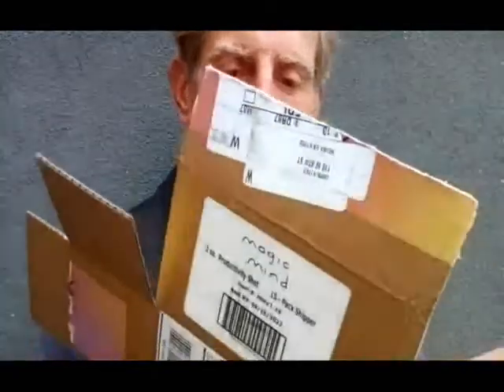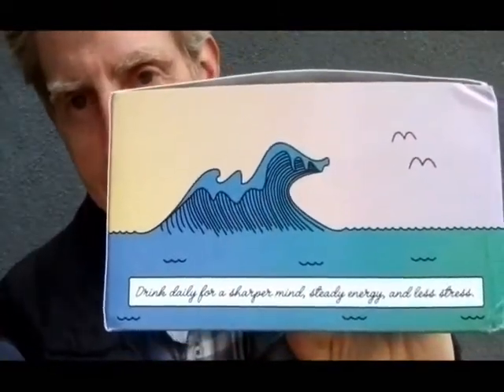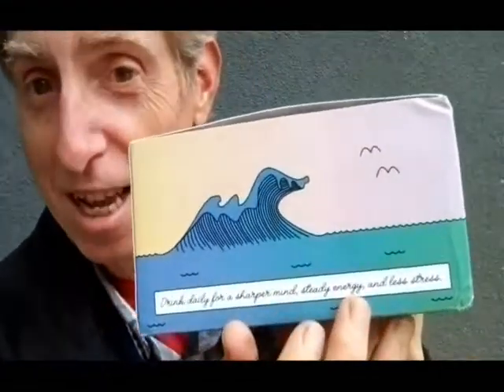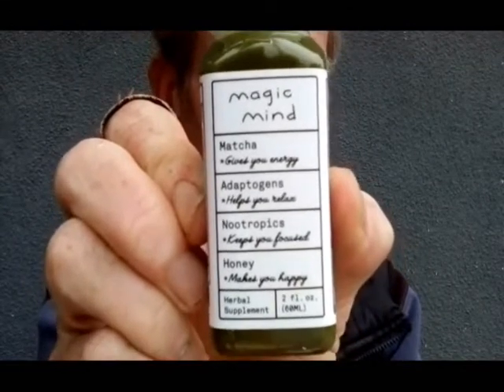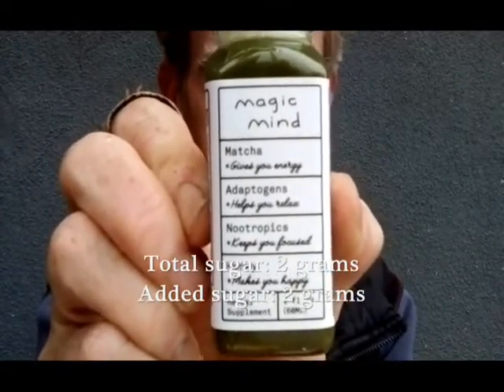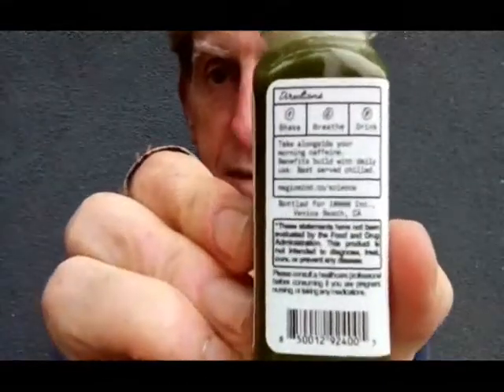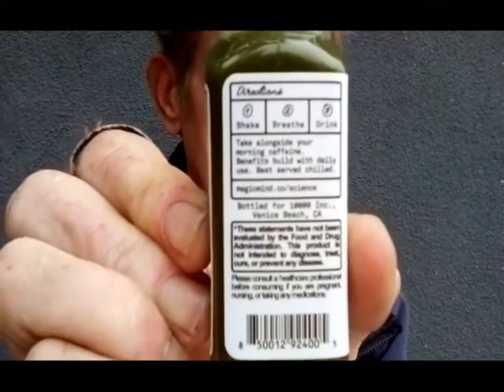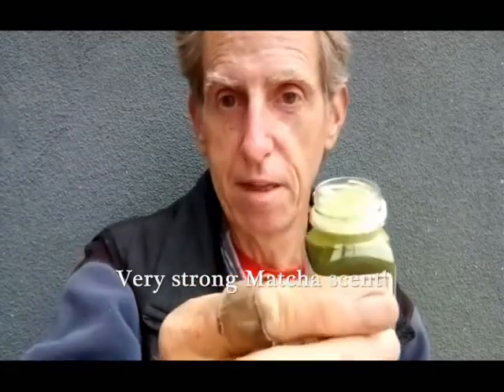Kingspirit Travels: Cameron's Pantry Special Unboxing -- Magic Mind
Ladies and gentlemen, this special unboxing is a personal review of a supplement that I tried for 2 weeks. It's not only a compensated/paid promo but a legitimate, genuine testimonial of Magic Mind, made here in Southern California (Santa Monica).

Special thanks to Magic Mind for the opportunity to review an interesting product and hope that my subscribers give you a try.